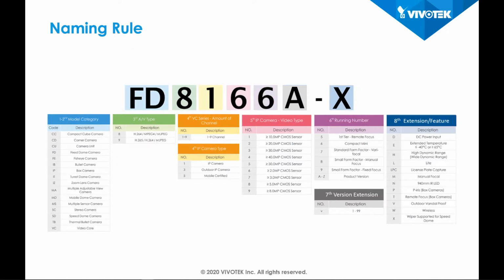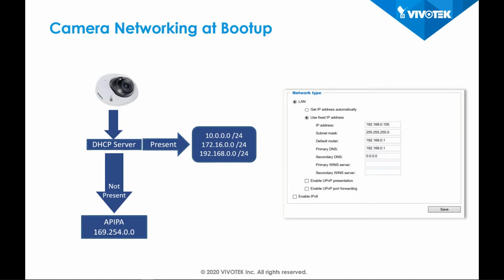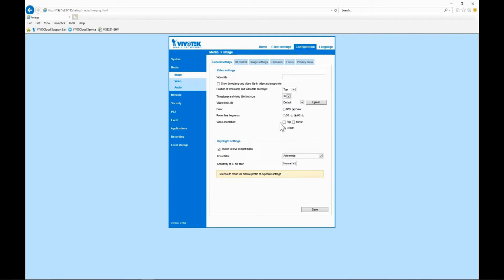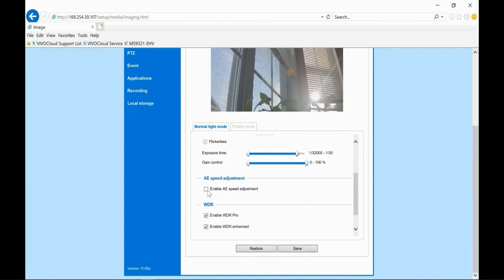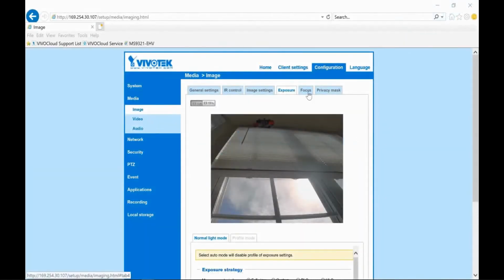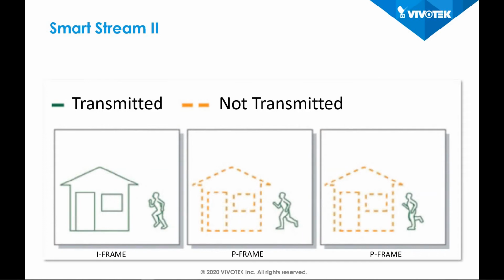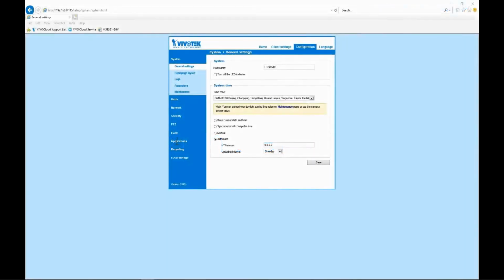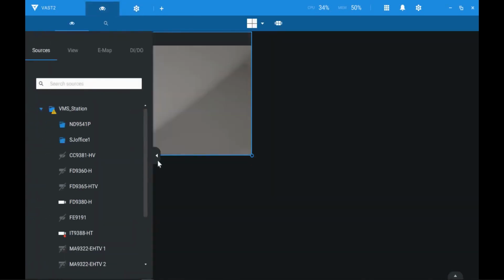The proper way to install VIVOTEK camera